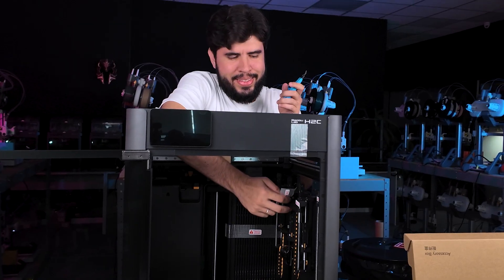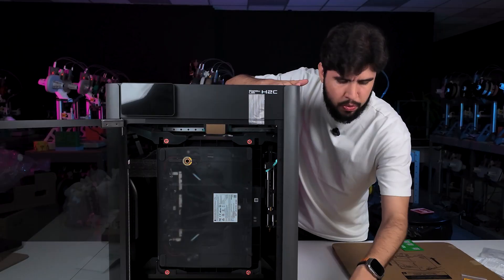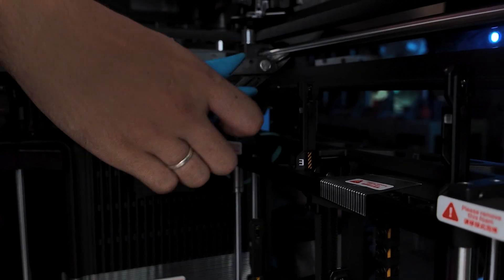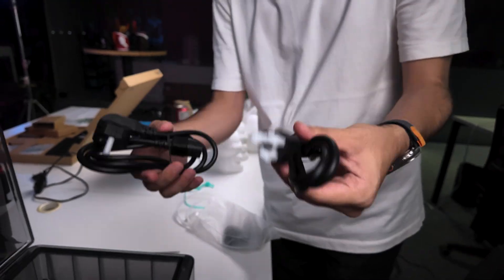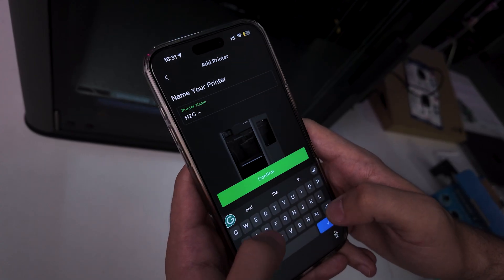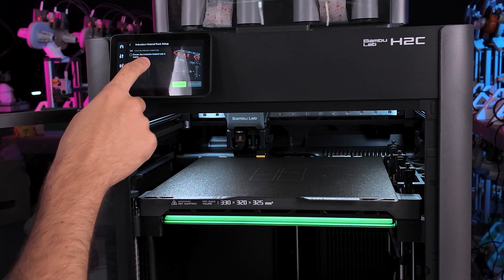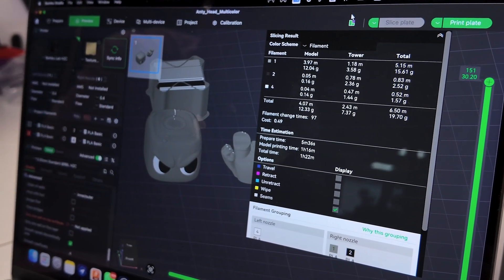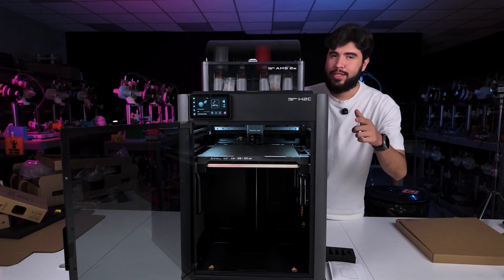Bambu Lab H2C Unboxing, Setup and first print using the new Vortek system!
🚀 Full Unboxing of the Bambu Lab H2C!
In this video, I show everything that comes in the box, how the new Vortek nozzle-swapping system works, the magnetic nozzle installation, the initial setup, and of course: the very first print on the H2C.

The big promise of the H2C is to drastically reduce filament waste during color changes—something that has always raised questions and criticism in multicolor systems. Here, I show in practice how this new concept works and share my real first impressions.

📦 What you’ll see in this video:
• Everything included in the box
• How to install the nozzles in the Vortek system (magnetic system)
• Step-by-step initial setup
• First print on the H2C

⚠️ This video is perfect for you if you:
✔️ Already use Bambu Lab printers
✔️ Want to understand the new nozzle-swapping system
✔️ Are thinking about upgrading to the H2C
✔️ Want to reduce filament waste in multicolor prints